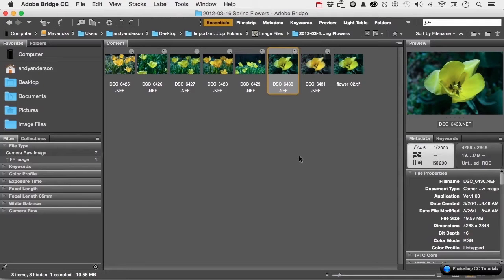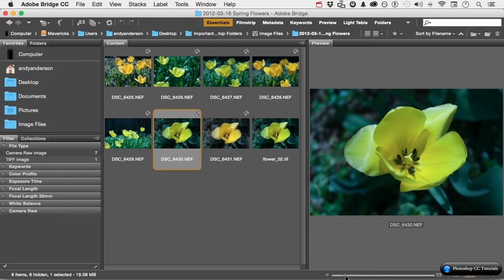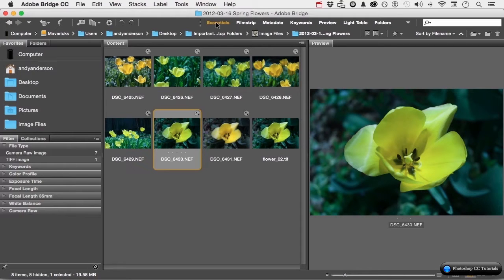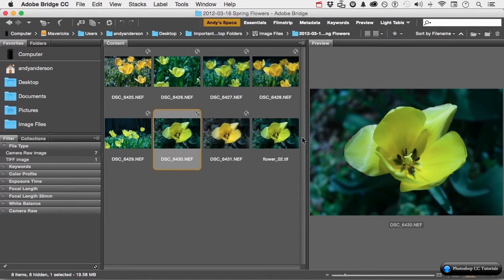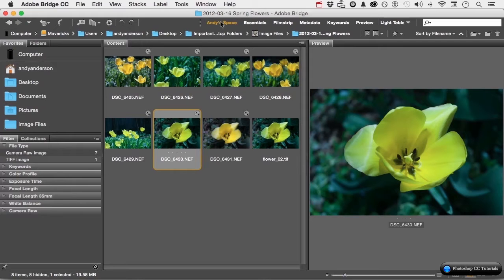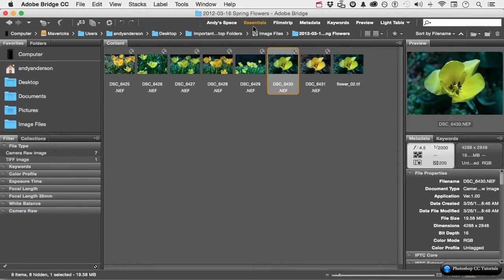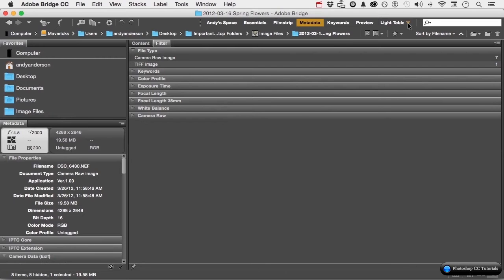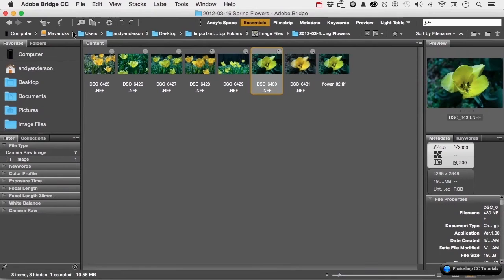#06 How To Save The Customize Workspace In Adobe Bridge Adobe Photoshop Tutorials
Hello guys,

 In this video, we will discuss saving workspace in Adobe Bridge. this is most important part of using adobe bridge.

We know that any time we want, We can rearrange the furniture. We can move things around, make things bigger. come up here and uncheck things to get rid of things. We don't really want to use and just more or less player on what we're creating is a subset of essentials in an offence.

We haven't saved it, so it will stay. this way forever thinks workflow when you're working on a particular project, there might be things you need and things you don't need. and then put them together in a certain way. that facilitates your workflow. But, we still only have a subset of essentials. and we would click on these.

 they're nice back to this one is there for us. but if we ever reset essentials, what's going to happen is it's going to go back and if we want to change, it we got to put it together again we're going to make our own workspace most of you know how to do this after I've rearranged the furniture.

 I can go up to the word window on the pull-down menu. and go down to work space and say, I want a new workspace Andy space. Now, we have two options you can save the window locations which make sense you can also save a particular sort order for the windows.

 if you want to do that too we click save and now we have our own space. so if we go back to essentials, and so we come over here and say we're set we're back to our Essentials workspace. if we go here we've got it things like workspaces. may seem trivial they're not they help with workflow and efficiency and help you get more done in the same amount of time.

 you're going to be more efficient you're going to be happy you're happier you're going to be more creative. so remember you can do this incidentally. if we do say come back over here again the only workspaces. we can delete if we go down. here are the ones we've made these are there forever go ahead and cancel out of that.

 because I like that I might want to keep that let me show you one more thing. let's go into essentials and make just a couple of changes just so you can see the changes. so I put preview into a contest and I go to film strip and I move folders into preview and I go to a method attic same thing I move something around so it's very obvious.

 what I've done you're working through different workspaces on a project and you're switching through the workspaces that you have changed for that project. now you want everything to go back and be happy so you click here or the word window on the pull-down menu and you don't say reset workspace. because then you're going to have to do with three or four times, you say reset standard workspaces.

 guess what everything goes back the way it was so it even changed the size right here which is all right I can click right here and bring that back that's the standard workspace so now we're back to what they were we can start another project think through what you do decide if you need a different workspace if you do make it.

adobe bridge workspace modify | workspace configure in adobe bridge | adobe bridge tutorials | adobe photoshop tutorials |